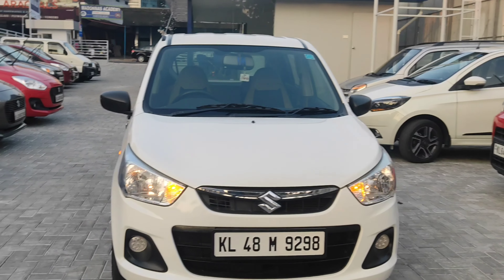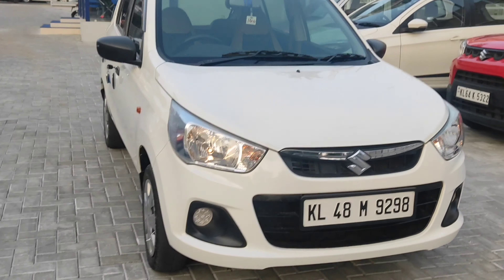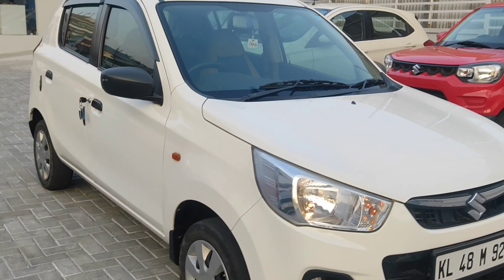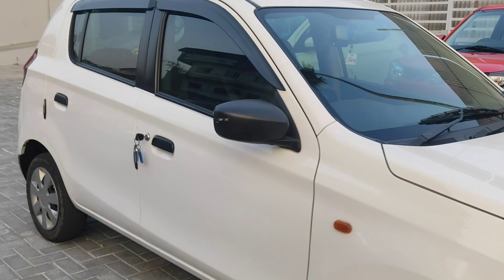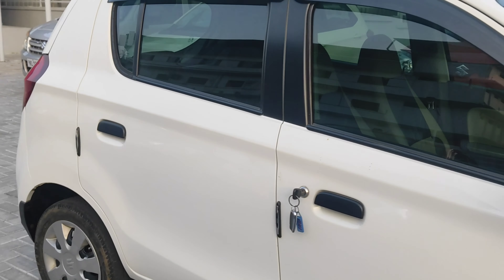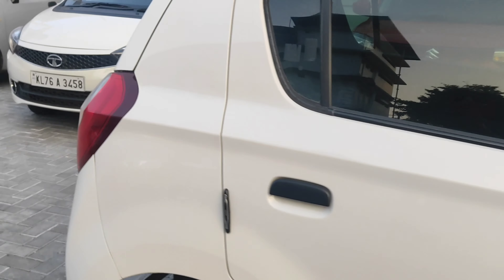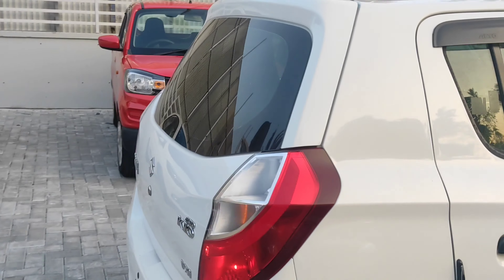Used Cars Kerala Thrissur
Popular True value
Chalakudy
Near St-james Hospital
Opposite BANK of india